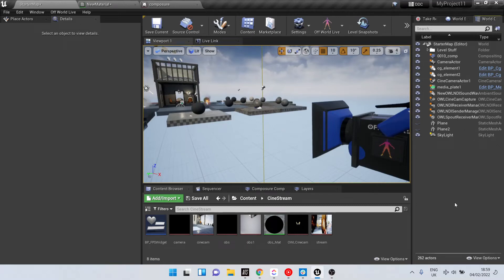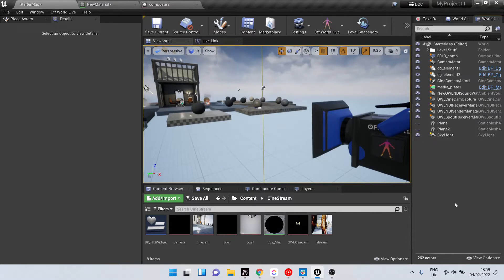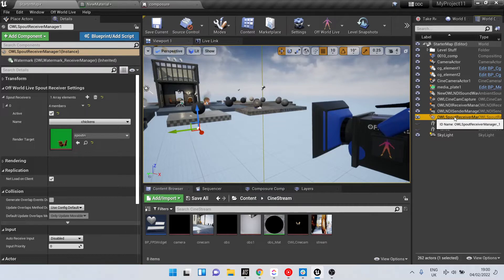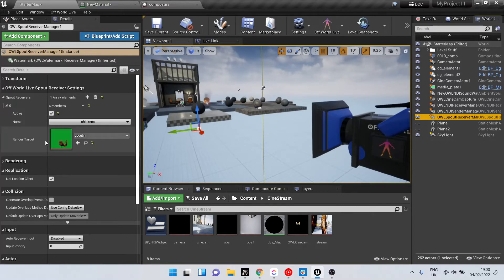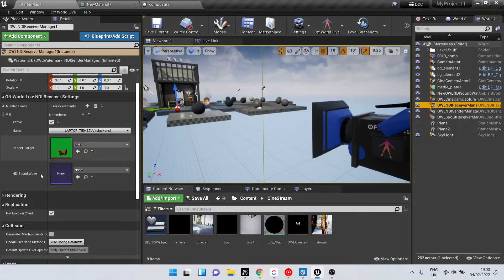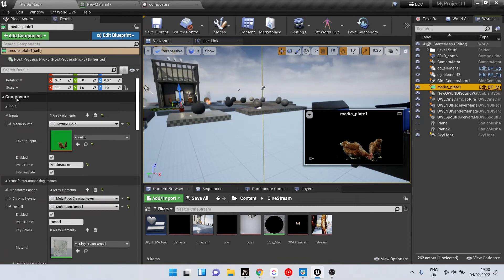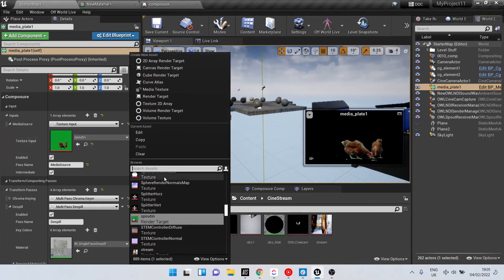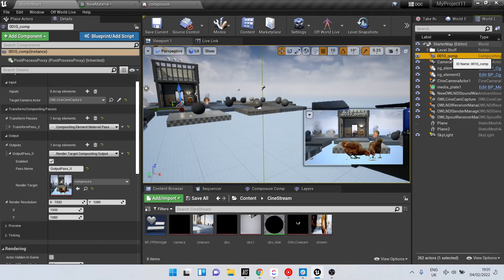How to live-stream video from OBS Studio into Unreal Engine Composure using NDI or Spout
This is a short video showing you how to live-stream any video feed from OBS Studio into Unreal Engine Composure using NDI (over-the-network) or Spout (zero-latency/ compression).

It is an improvement on the existing NDI plugin as it:
- Requires no blueprints.
- Works in-Editor (as well as at Runtime).
- Works with audio.
- Works with alpha.
- Works with DLSS.